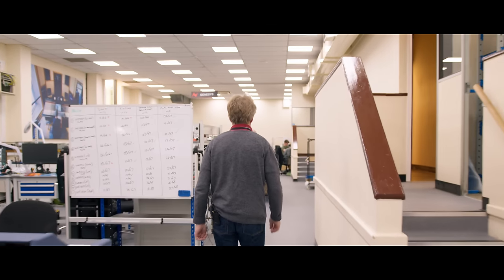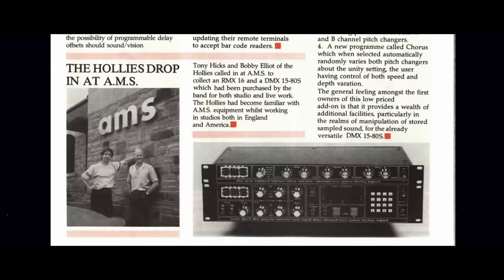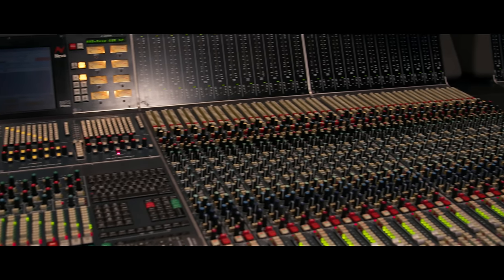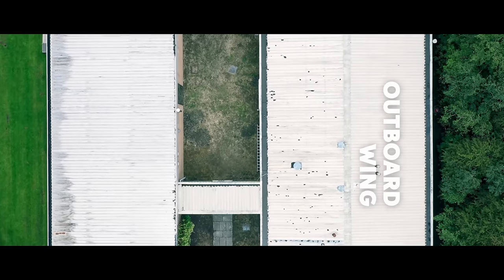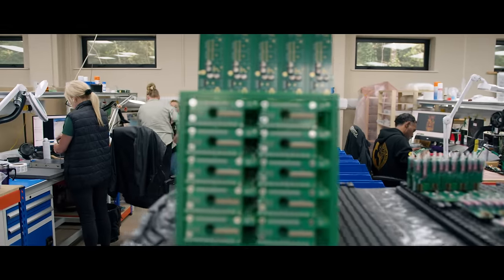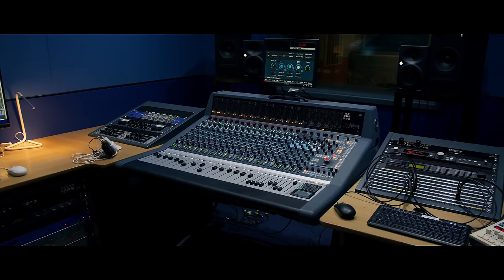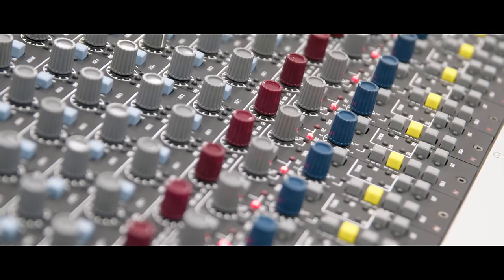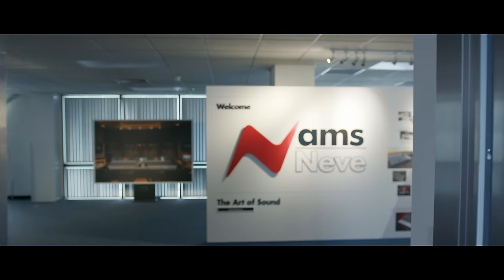Beyond the Gear: AMS Neve & Sweetwater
For decades, AMS Neve has been an integral member of the studio and recording world’s vanguard of gear research, design, and development, deploying iconic tools throughout the globe’s most revered studio spaces. AMS Neve has also been an innovator within analog, digital, and outboard gear spaces, and its Genesys mixing console, 1073 preamp, 88R console, and DFC are all representative of the company’s long-standing imaginative designs and technical prowess. Sweetwater was invited to join the minds behind the musical magic at AMS Neve HQ for a detailed look at the company’s illustrious history, gear, and more. What lies Beyond the Gear? Drop in and find out!

00:00 — Introduction
01:20 — The Beginning with Mark Crabtree
04:35 — AMS and Neve Merge
06:05 — The 88R with Robin Porter
08:15 — Mark Knopfler’s British Grove Studios
11:07 — The Genesys Mixing Console
12:26 — Sweetwater Sales Engineers Get Hands On with the Genesys
14:44 — Factory Tour: The Outboard Wing
22:56 — Factory Tour: The Console Wing, Part I
24:08 — Paul McCartney’s Liverpool Institute and School of Art
28:04 — The 1073 Preamp
29:32 — Factory Tour: The Console Wing, Part II
30:38 — The DFC (Digital Film Console)
32:36 — Sweetwater and AMS Neve

Looking to learn more about your favorite brands? Find our latest factory tours, product builds, Beyond the Gear content, and more